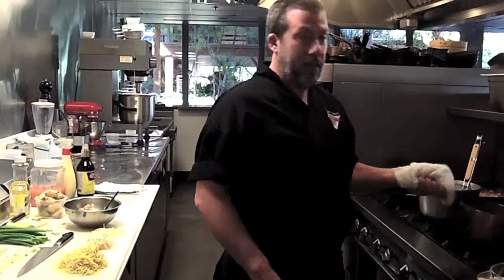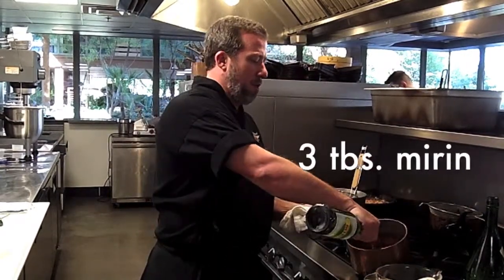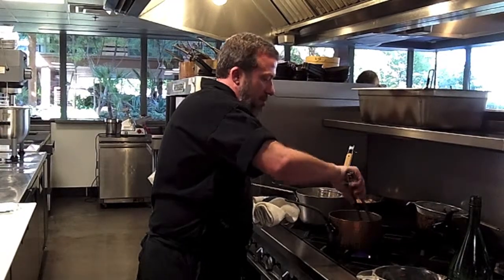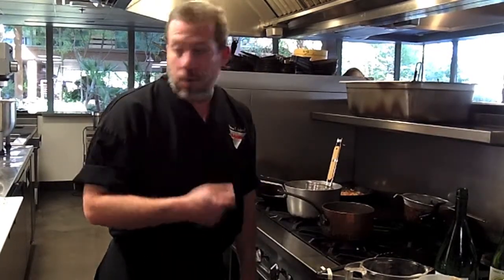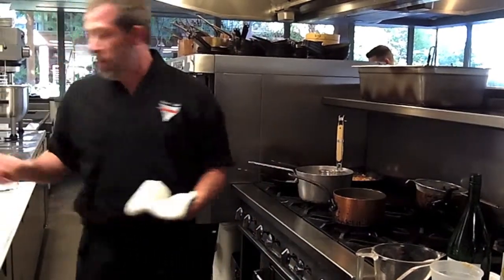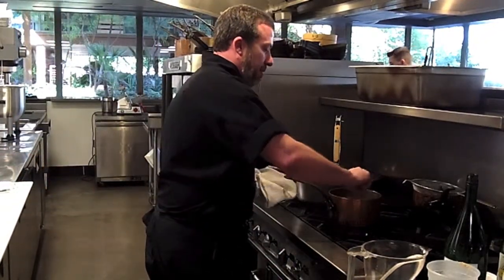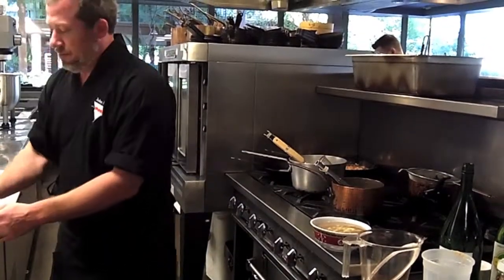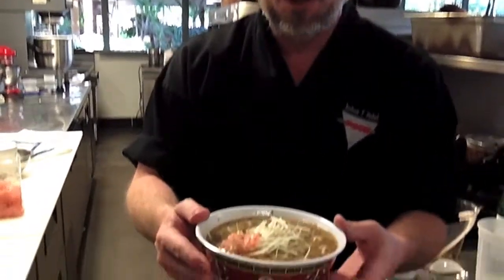How to Make Ramen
The series on Japanese street food continues! Watch as Chef Joshua Hebert from Posh Restaurant demonstrates how to make ramen noodles with a few simple ingredients!